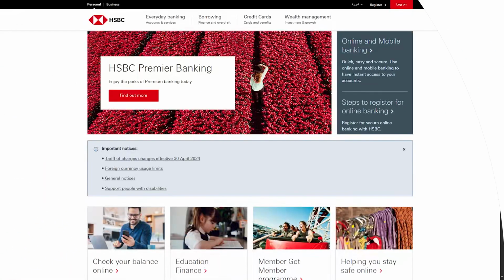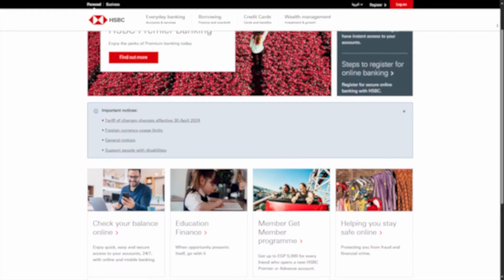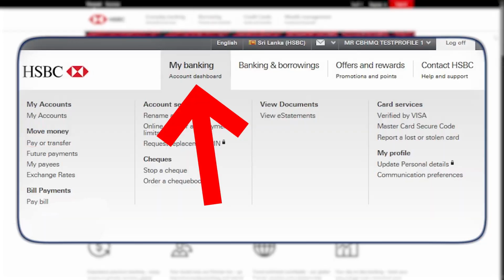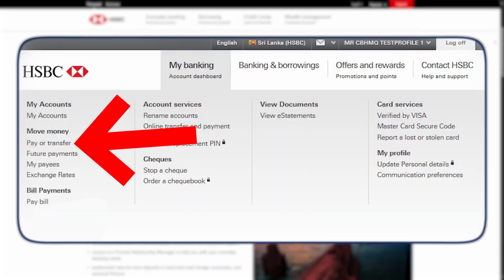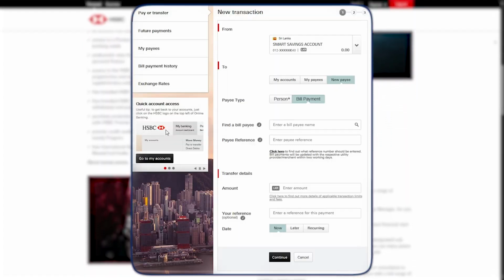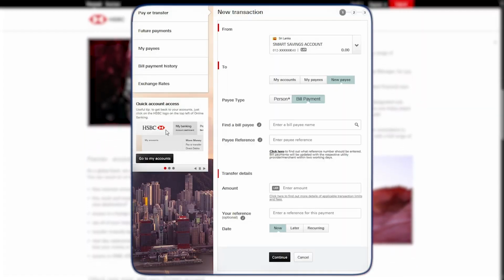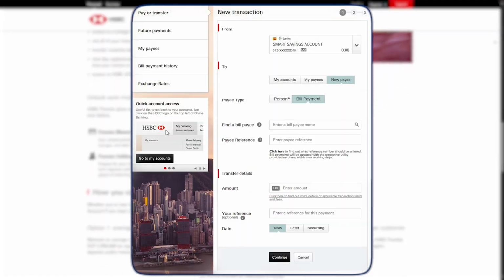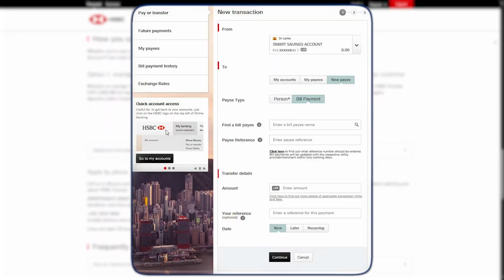How To Transfer Money From HSBC To Another Bank Account (2026) - Full Guide